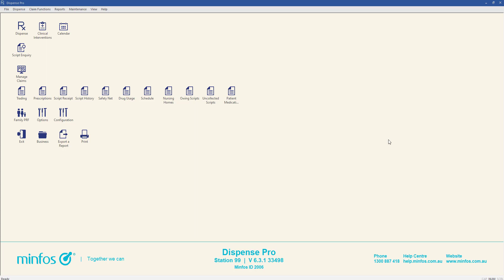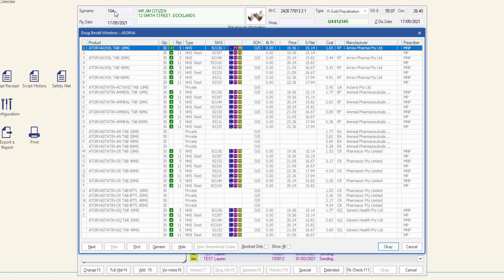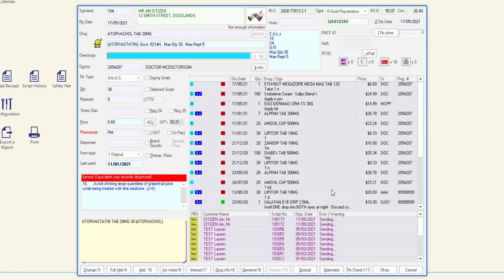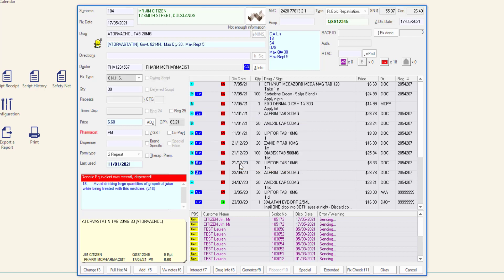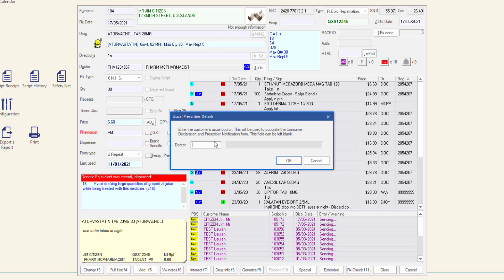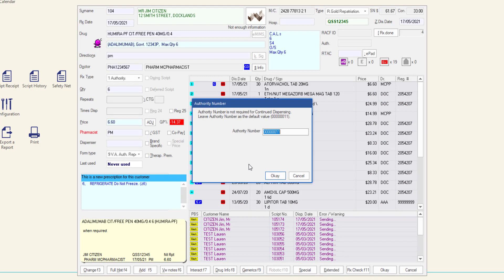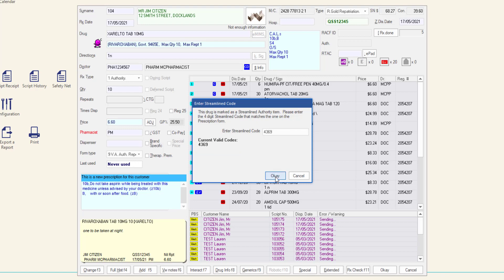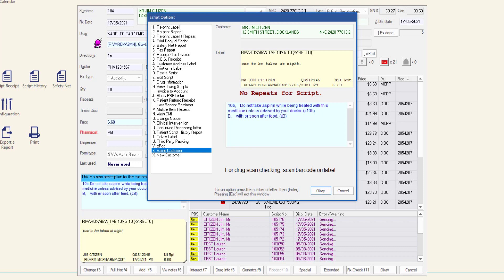Dispense a drug as a continued dispensing supply in Minfos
In this video you will learn how to:
• Identify drugs eligible for Continued Dispensing in Minfos Dispense
• Dispense a drug as a Continued Dispensing supply

This video will demonstrate the process of dispensing drugs as a Continued Dispensing supply in Minfos.

You can also visit Minfos Help Centre to learn more about Minfos